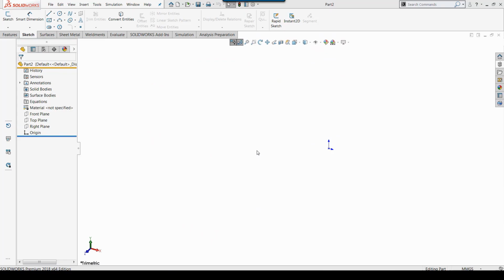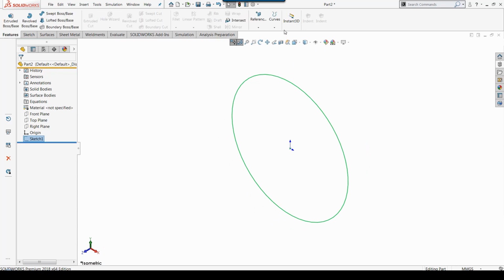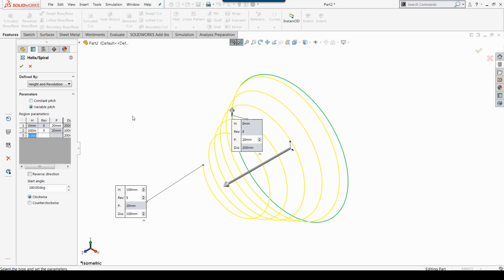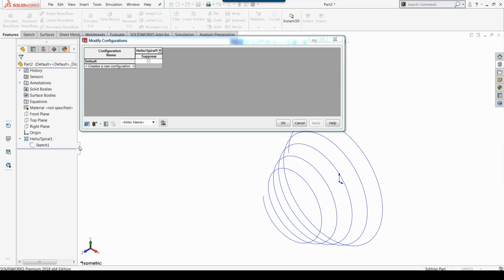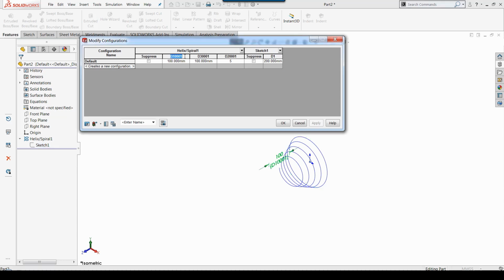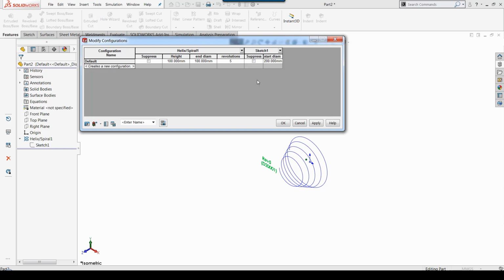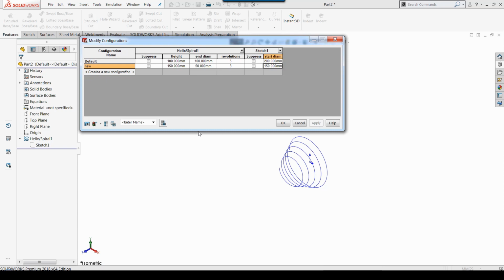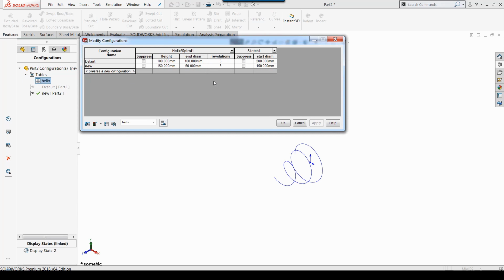SOLIDWORKS – Helix Configurations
Learn how to create different configurations of a helix using a configuration table in SOLIDWORKS.  Quick Tip presented by Nathen Blas of GoEngineer.